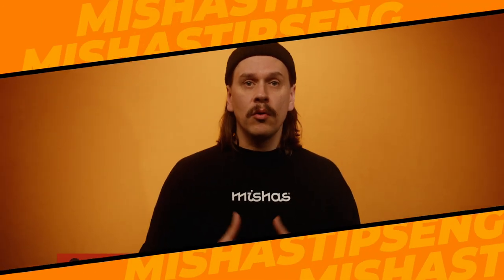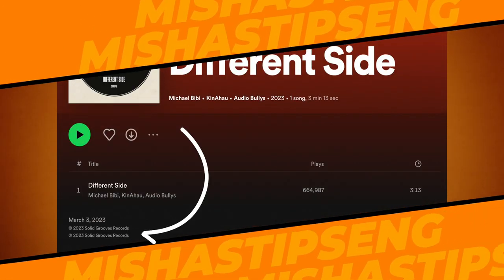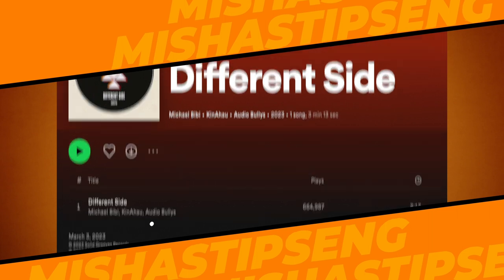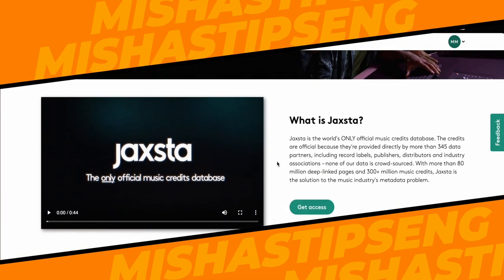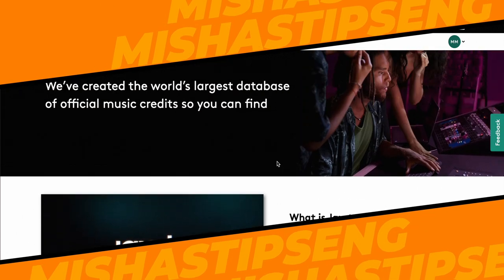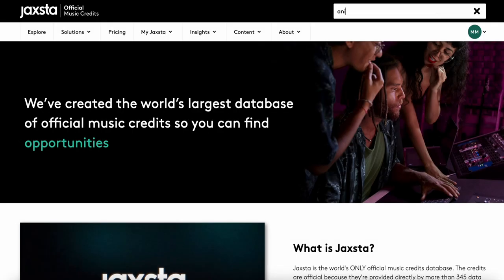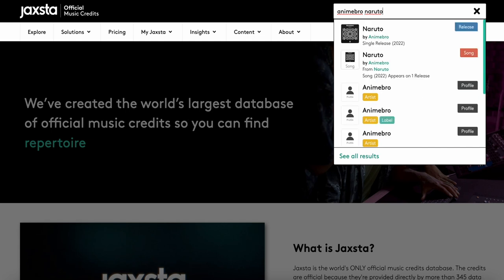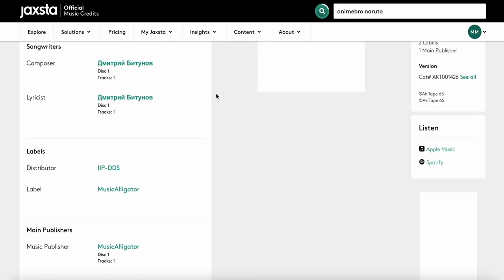4 ways of how to take down stolen track from a streaming service and additional tips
What's up music managers, in this video we'll talk about what to do if your music or the music you manage is uploaded to streaming services without your permission.

00:00 - why is your music upload to a streaming service without a permission?
00:00 - how to take down music option 1: Contact the artist on behalf of whom the music was uploaded
01:36 - how to take down music option 2: Contact the record label that released the music
01:54 - how to take down music option 3: Contact the distributor that uploaded the music to DSPs
04:45 - how to take down music option 4: Contact one of the streaming services
06:07 - tip: charge royalties from the scammer
06:43 - tip: acquire the rights of the new version of your track
07:17 - outro